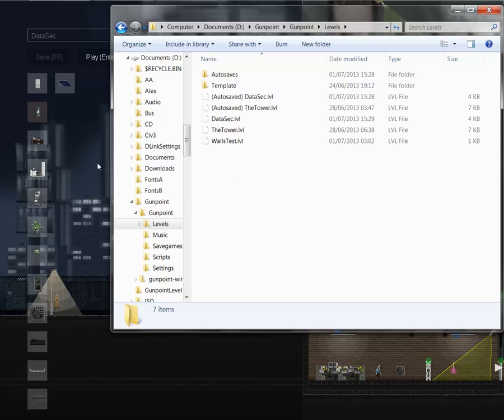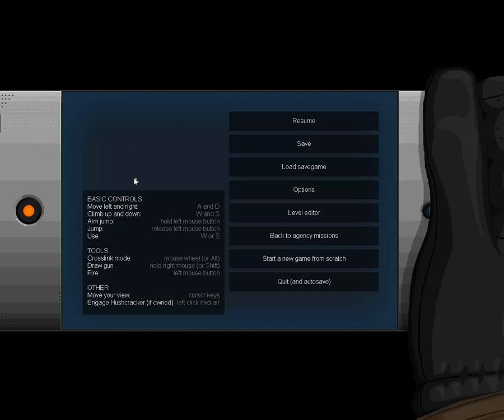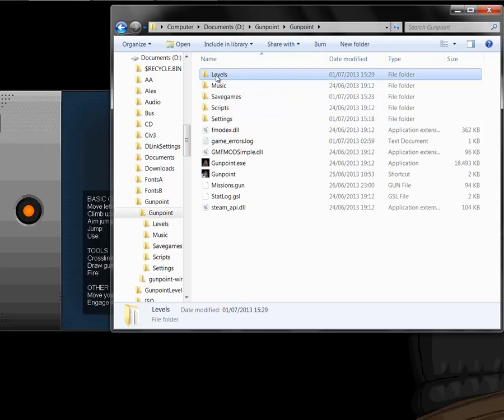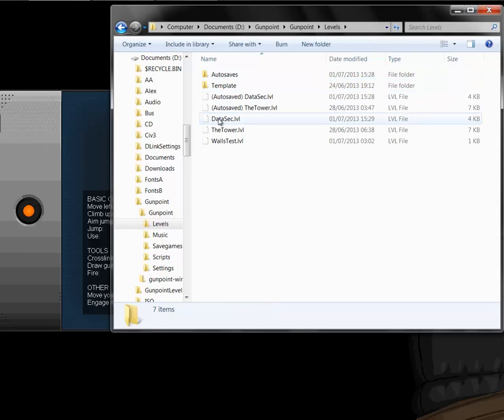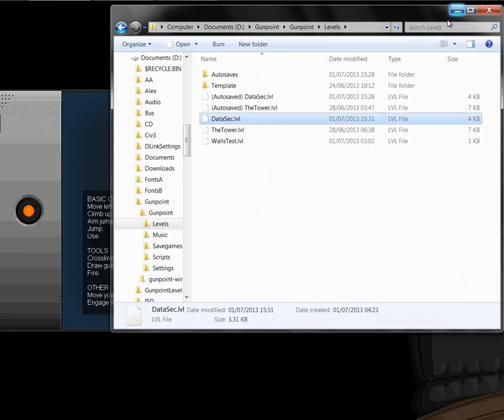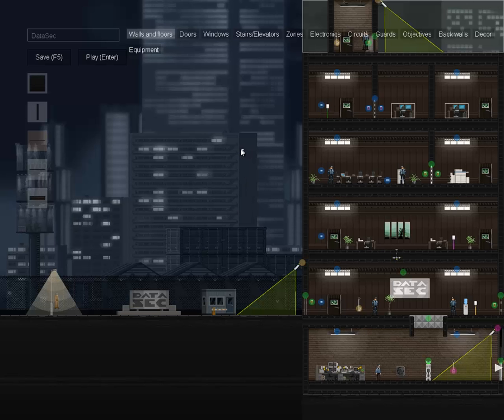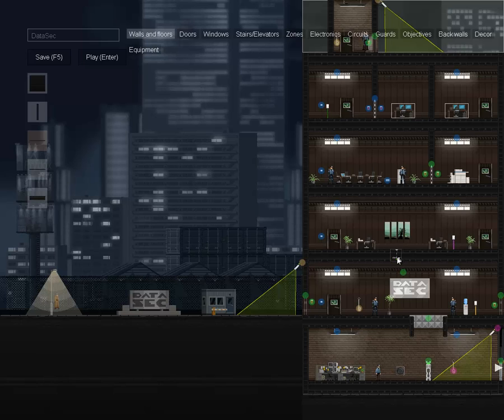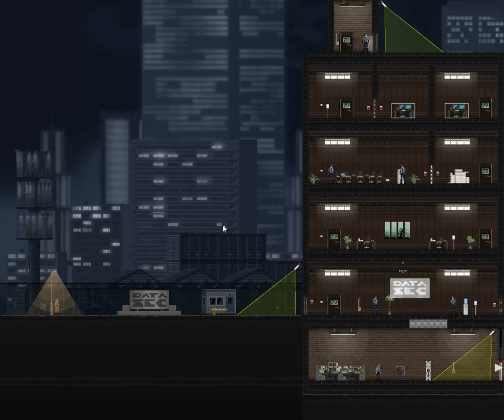Gunpoint: How To Add Sound Detectors In The Level Editor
In this video I show you how to add Sound Detectors to your own custom made levels in the Gunpoint Level Editor.

Bonrek The Orc